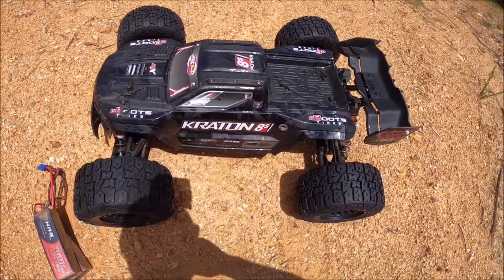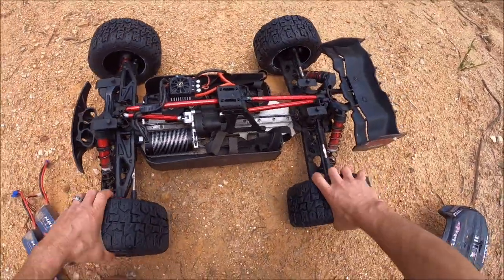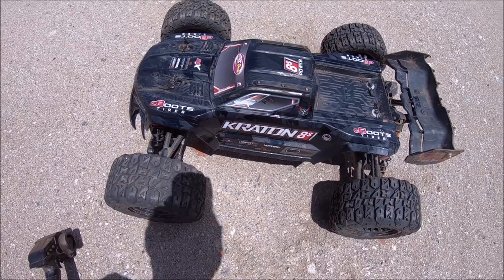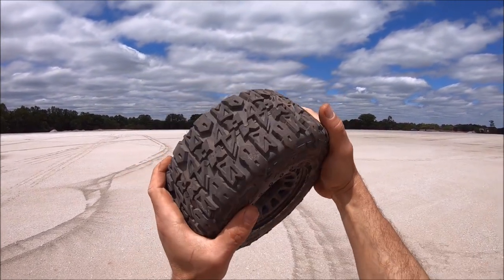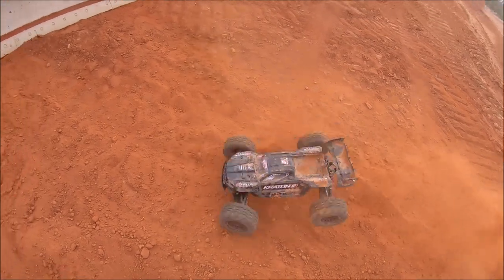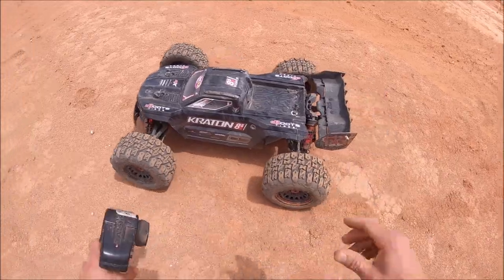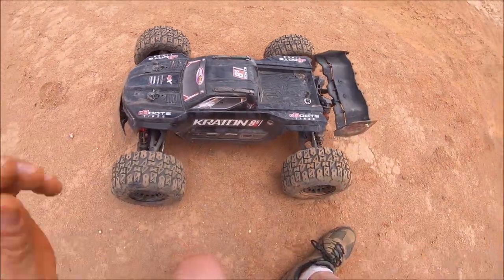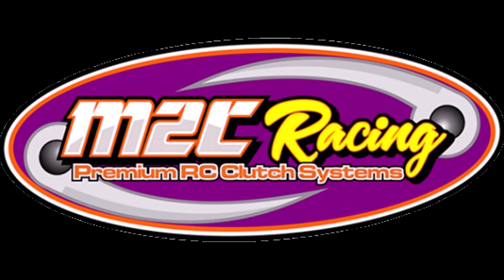New! 1/5 Tire option!?😱ARRMA Kraton 8s EXB and Traxxas X-MAXX HRB Lipo test!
-Check out the HRB lipos here!

Out with the Arrma Kraton 8s EXB and the Traxxas X MAXX testing some Method RC 1/5 belted tires and the HRB 9500mah 120C lipos!
Both did killer and really nice to have another 1/5 belted tire option for the heavy weights!
The batteries did great in both rigs with lots of run time even in a big powerful electronic setup!
The Method rc tires did awesome on the Kraton and held up perfectly! No blown tires or cracked rims! Had a total blast with both trucks! ALSO Big shoutout to @m2cracing168 @ARRMARC